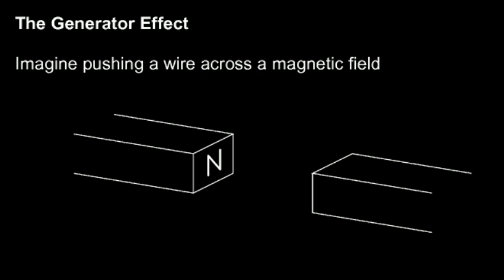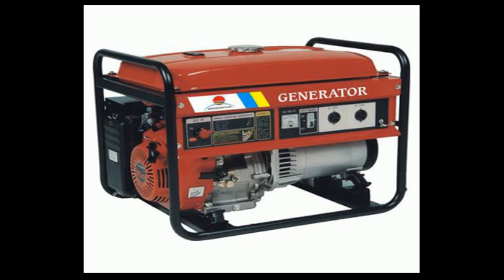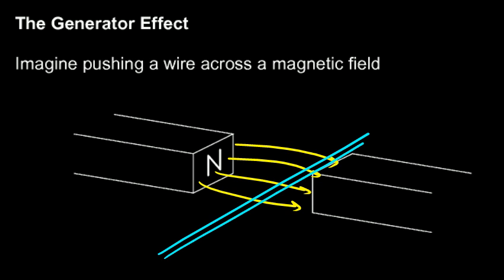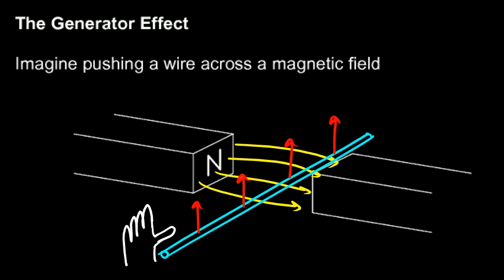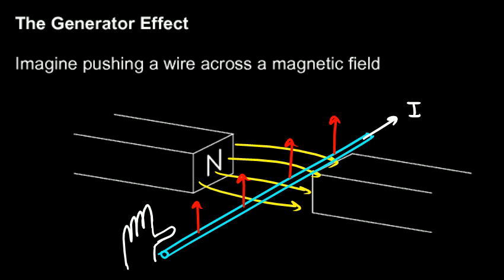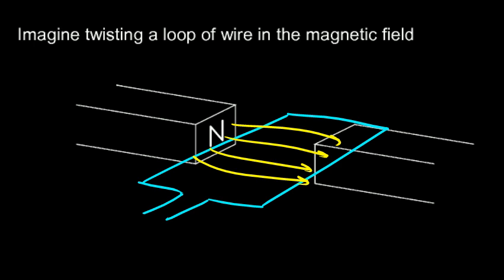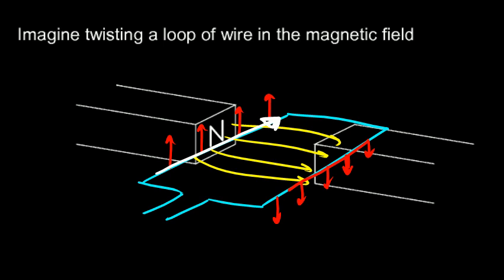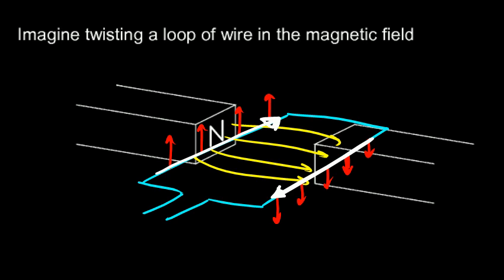Physical Science 6.8d - The Generator Effect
From the Physical Science course by Derek Owens.  The fundamental ideas behind the generator effect.